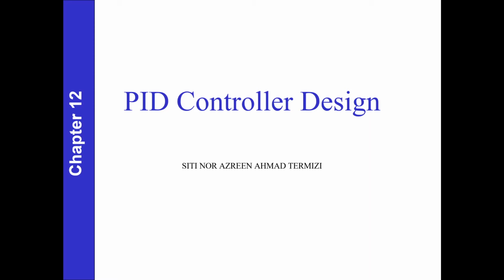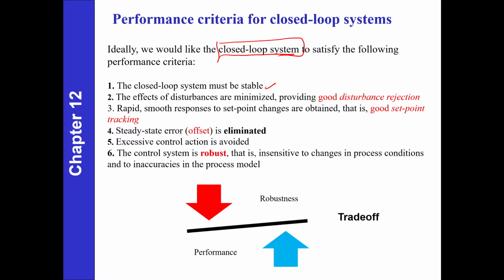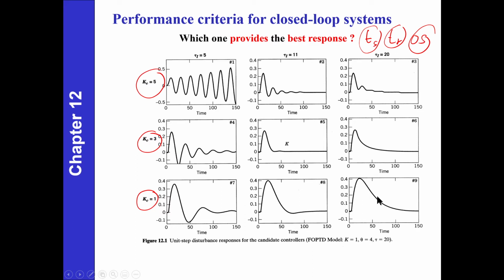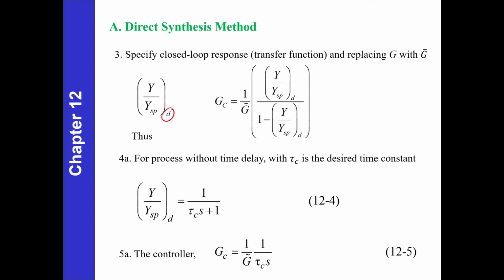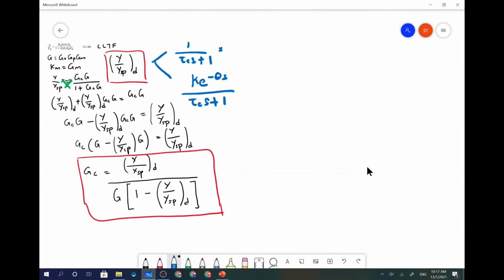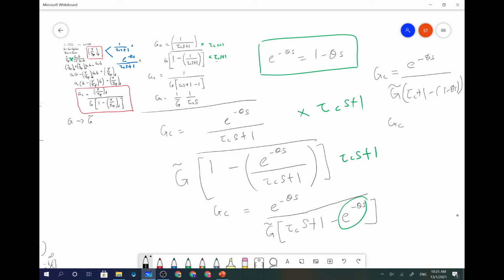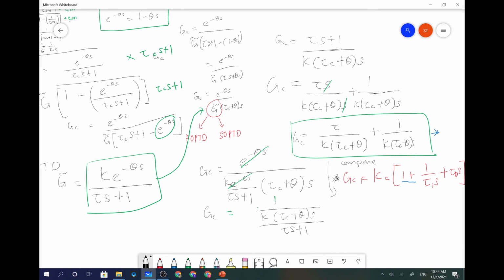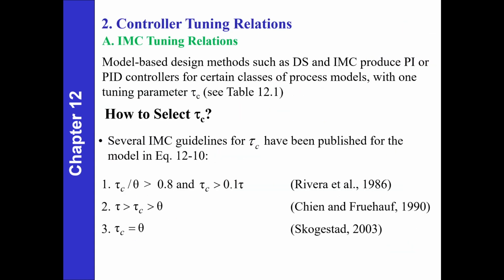PID Controller Design Part 1